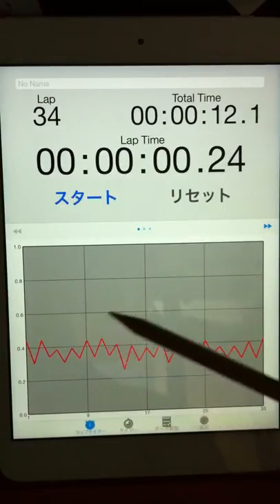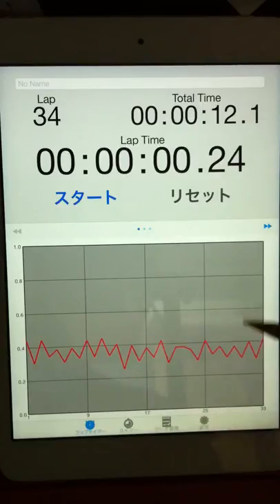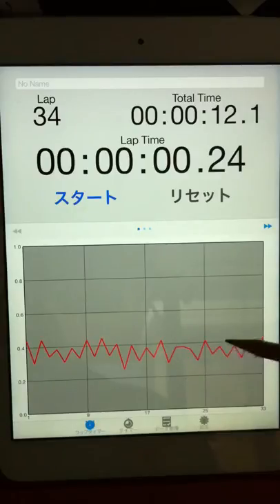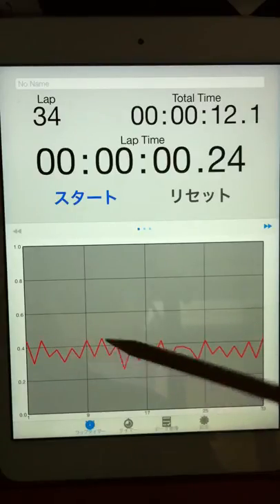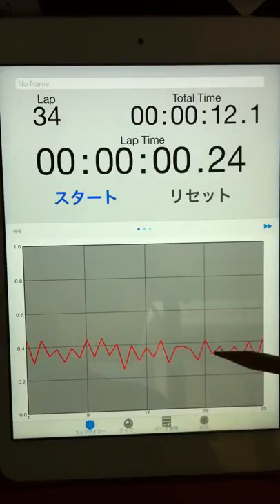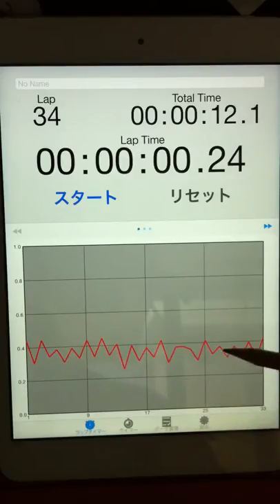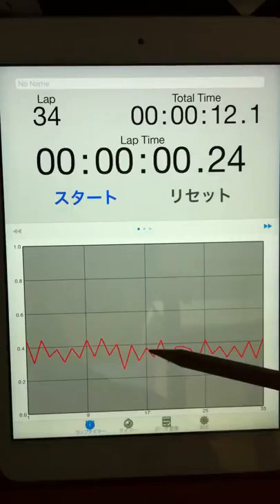2015.02.24 "an experiment of timing progression" by Aratori